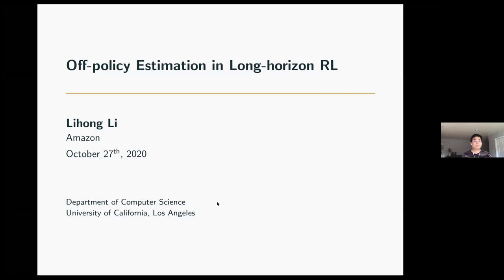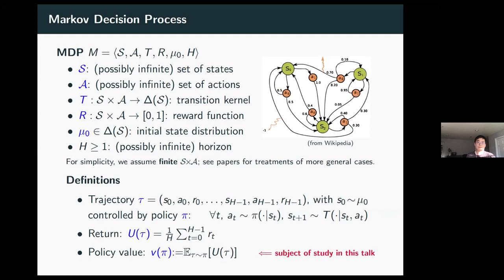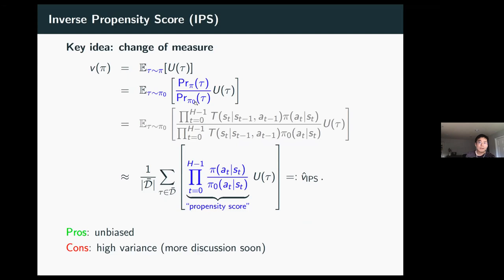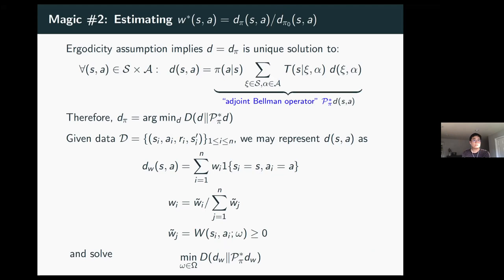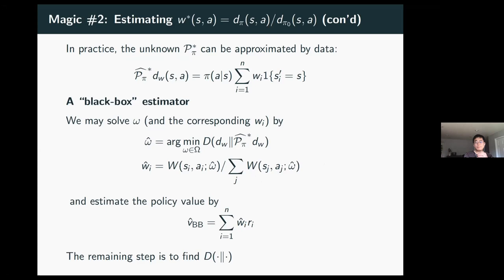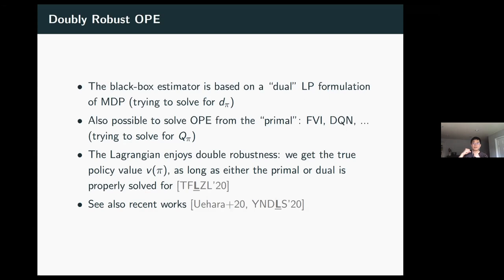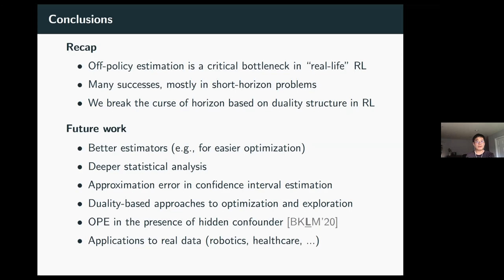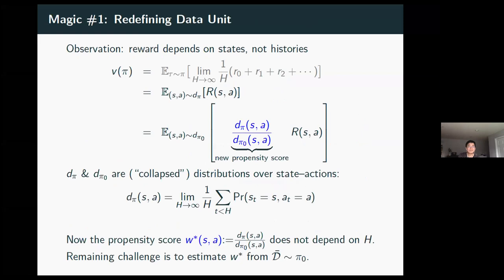CS 201 - LIHONG LI - OCTOBER 27 2020